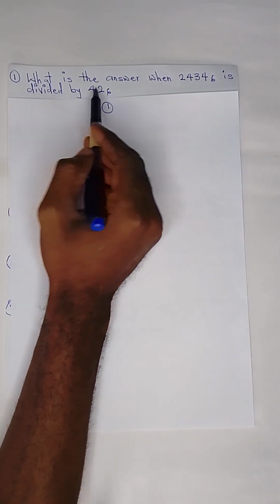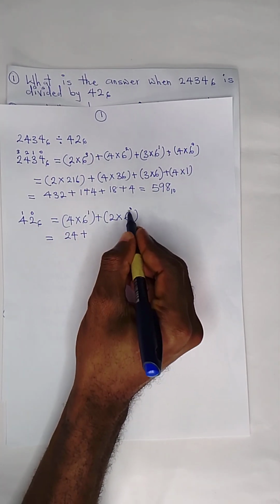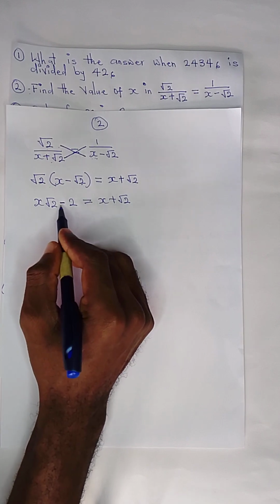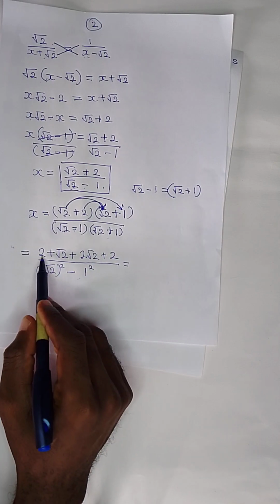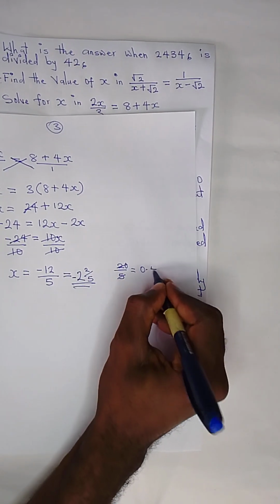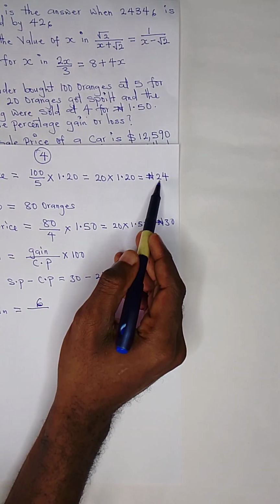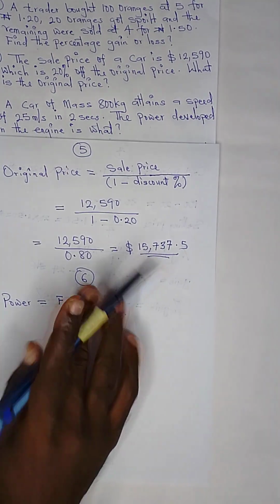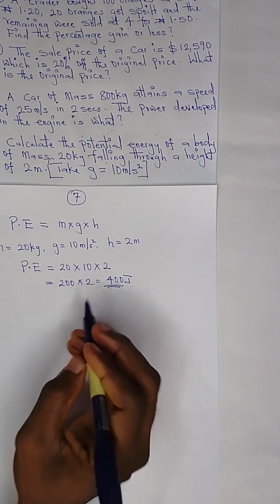How To Ace Your Nursing School Entrance Exam: Proven Tips and Strategies@smartstart_tutorial